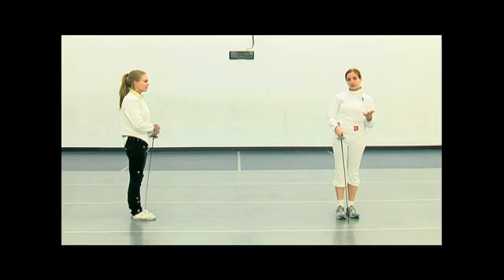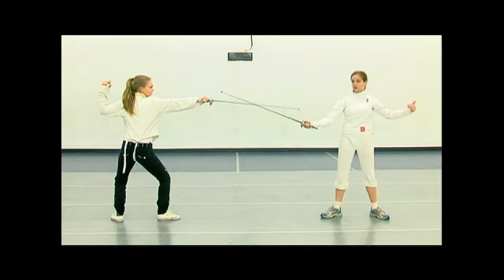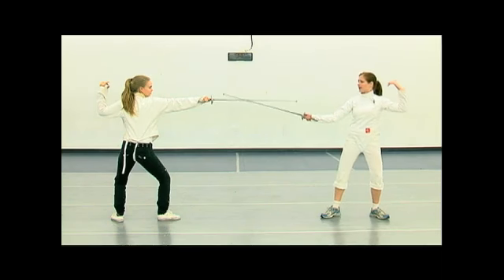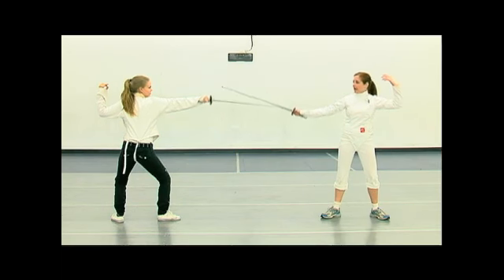Right of Way in Foil Fencing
Right of Way in Foil Fencing. Part of the series: Rules of Foil Fencing. Foil fencing has "right of way" rules which govern how hits are scored; learn the rules of foil fencing and basic strategy in this free video fencing lesson.